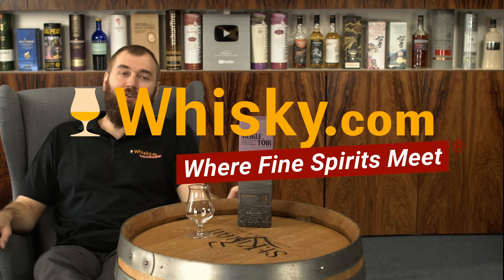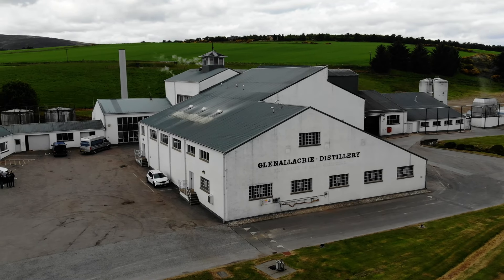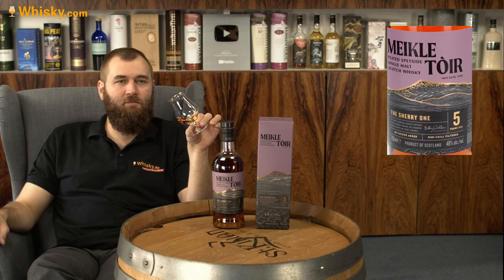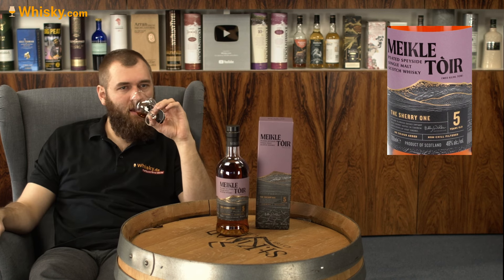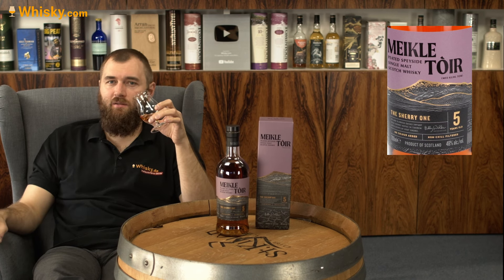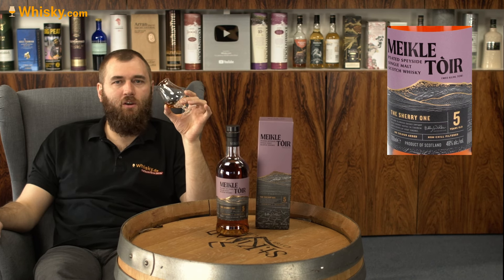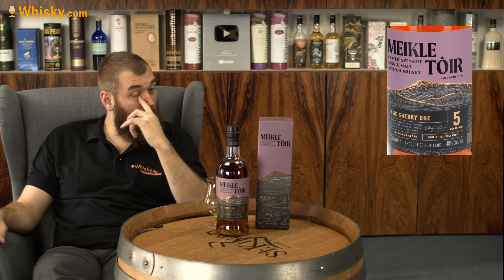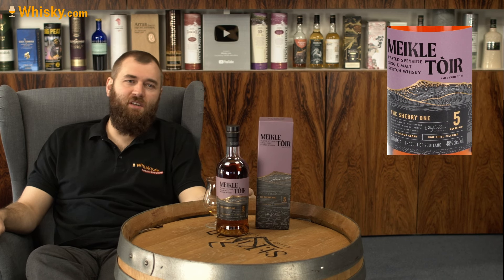Meikle Tòir The Sherry One 5 Years | Whisky Review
Nosing 01:46
Whisky.com reviews the Meikle Tòir The Sherry One 5 Years. Meikle Tòir (pronounced "Mee-kuhl Tor") translates as "Great Mission" which Billy Walker and the team at Glenallachie are pursuing with these heavy and smoky Single Malts. The Speyside region from which the whiskies originate is not necessarily known for smoky Single Malts, but this series aims to change that to some extent. The malt for these special bottlings is kilned over mainland peat from St Fergus, which provides sweet smoky notes with oak flavours. The Sherry One is matured for 5 years in First Fill Bourbon Barrels, Pedro Ximénez & Oloroso Sherry Puncheons and is bottled with a PPM content of 35 PPM, no chill filtering and no artificial colouring.